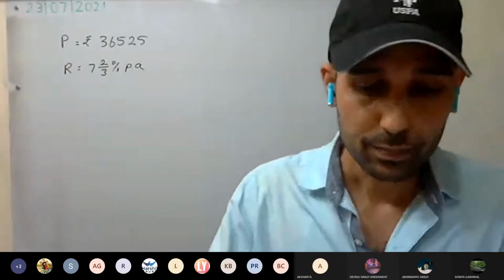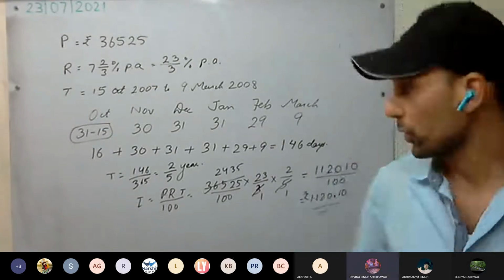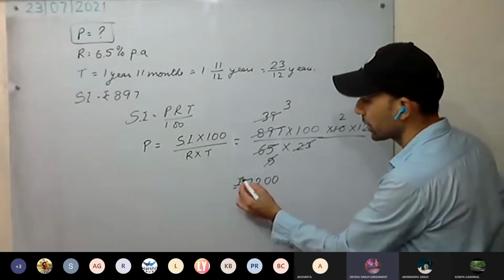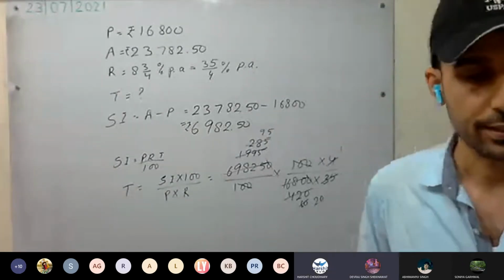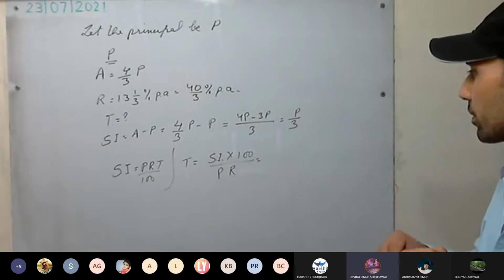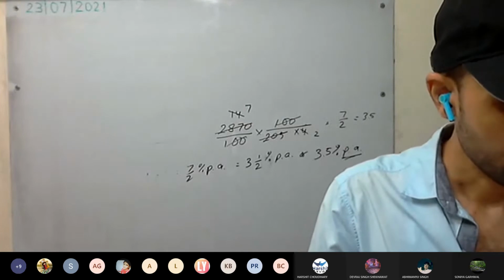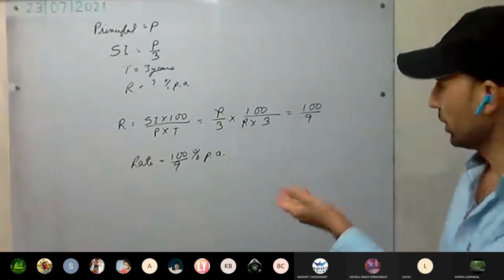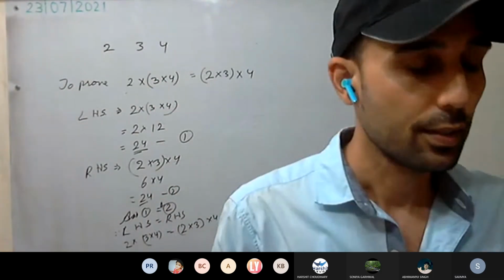Maths 8 Lily